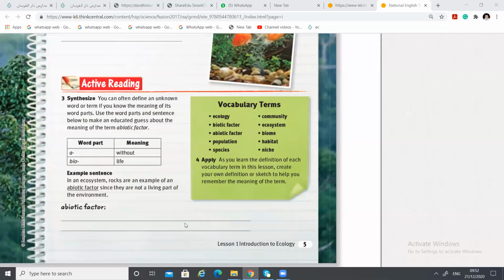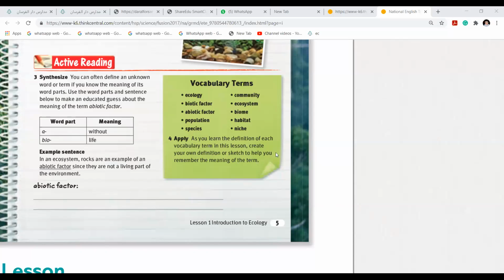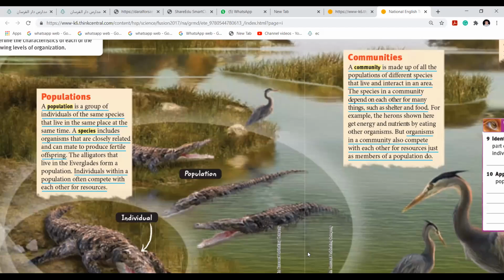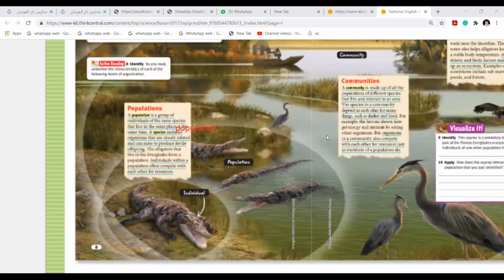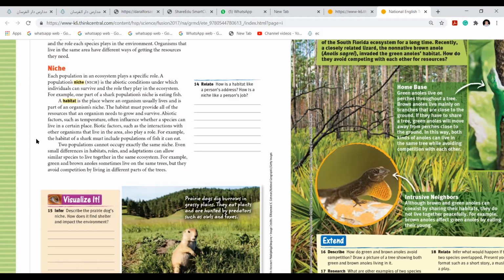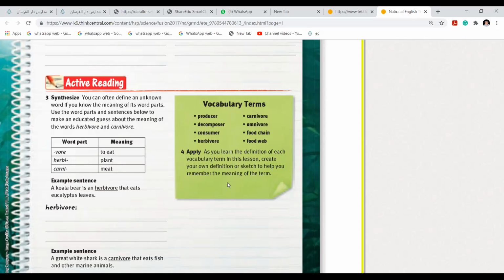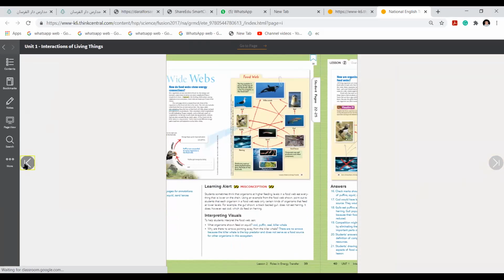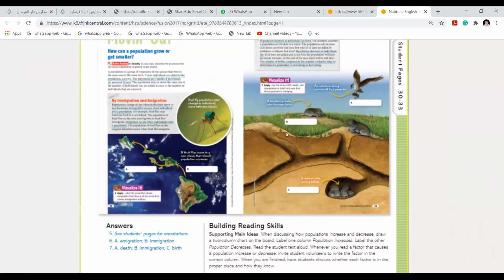G7 Science Rev -1